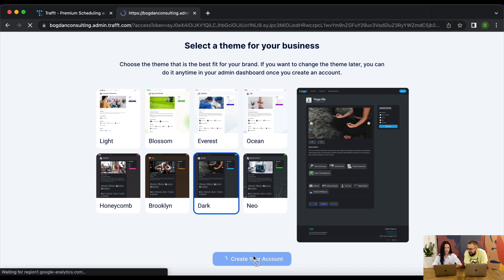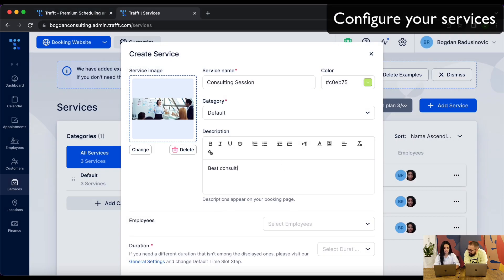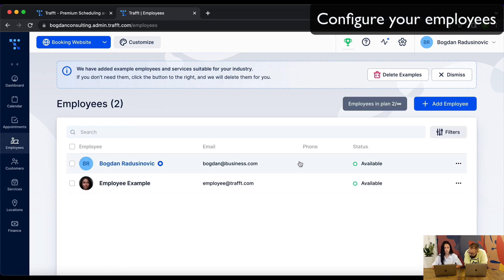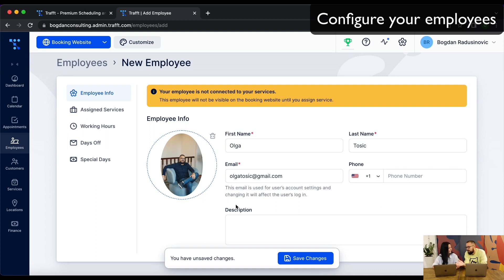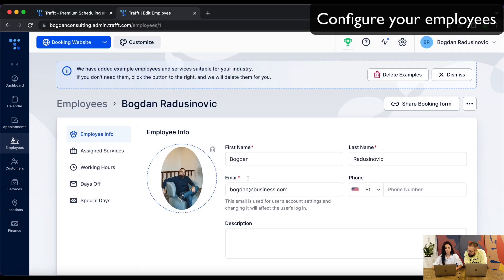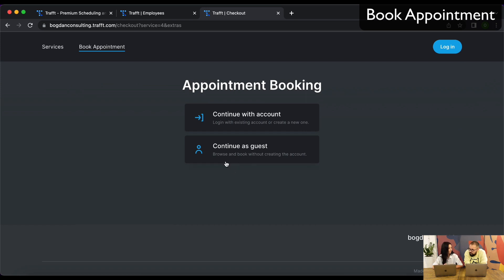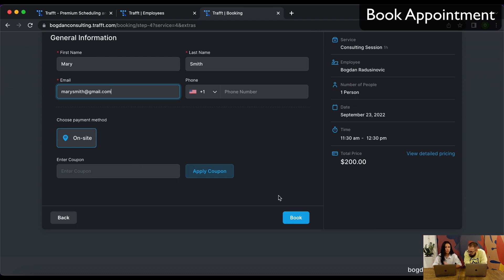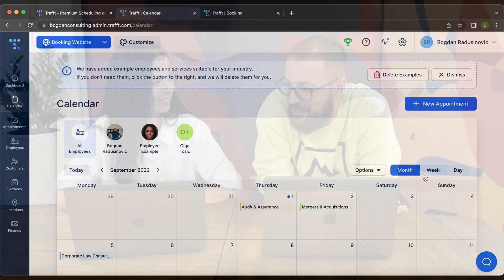Create Booking System for Consultants in Just 4 minutes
If you do not have your own website, and you are tired of phone calls from your customers - you are in the right place.
Meet Trafft, a new way to take your service business online.

Trafft is a digital business partner that service companies need: it accepts online bookings, payments, keeps track of locations, finances, employees, customers, and keeps all business actors organized, integrated, and up-to-date.
Your Time Matters. Own it.

00:00 Intro
00:41 Sign up
02:00 Configure your Services
02:48 Configure your Employees
03:28 Creating Employees
03:55 Book Appointment
04:53 View Your Appointments
05:10 Outro